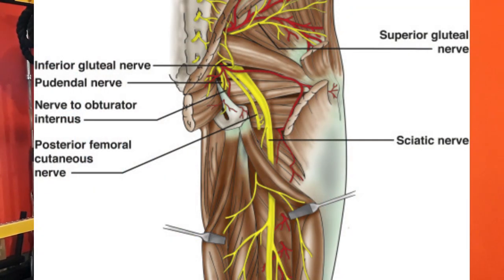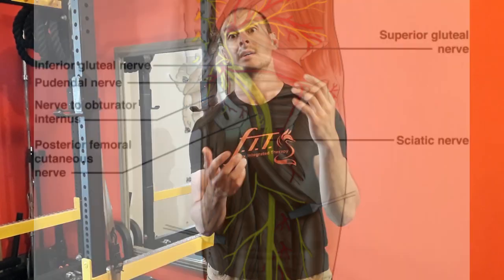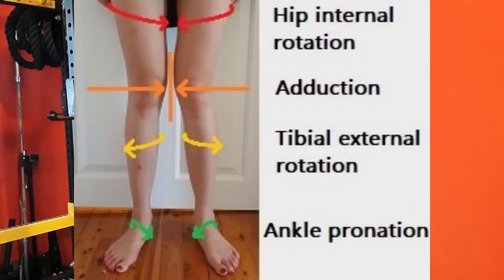Knee Pain? Tibial Rotation & The Hip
In the case of an external tibial rotation, a common finding that I come across is a femur that likes to internally rotate or is held in an internally rotated position under loading, which could be an activity as basic as standing.  This rotation occurs at the hip joint (acetabular femoral joint if you’re a nerd).  The position of the femur (thigh bone), being the bone resting on top of the tibia transferring load down the chain will affect how the tibia will bear that load and therefore what position it will need to be in to accomplish the required task.

If there is a weakness in the deep glute muscles allowing the femur to internally rotate, depending on your unique case, the tibia may follow suit and also internally rotate, it may stay in a neutral position, but because the femur is internally rotated, it might appear externally rotated, or it may super compensate twisting into external rotation.  In any of these cases malalignment will occur at the knee joint creating undue stress and wear that will also translate into compensations through the ankle and foot.  As mentioned above, weakness in these muscles will also play around in core function and spinal health.  These muscles are also the prime dynamic stabilizers of the femoral head responsible for maintaining the best position for smooth articulation.  If there is an imbalance of these muscles, the hip joint can be subject to excessive wear and lack of function.

Why might the femur internally rotate?
Internal rotation of the femur is often found as a default position for stability in cases where muscular abilities are compromised.  An example of this would be the postural position of someone with cerebral palsy.  Due to the lack of motor control, the affected areas fold in.  While the position might work to keep the person upright, it is suboptimal.  This same inward rotation can occur with the femur (thigh bone) due to weakness in the deep glute muscles responsible for external rotation and dynamic stability of the hip joint.

As always, I hope that you found this article helpful.  Please consult a health professional before attempting new suggestions or exercises as each individual presents their own unique case.